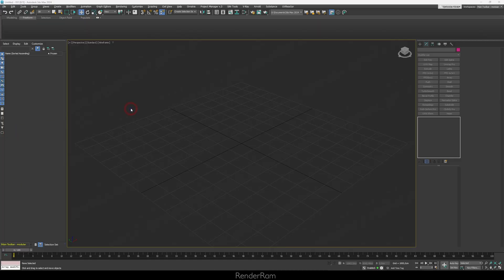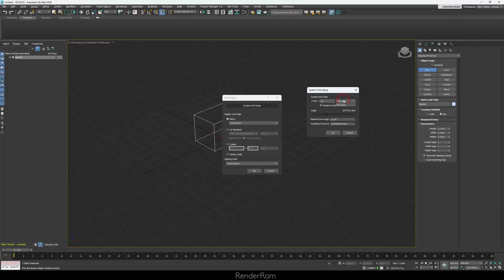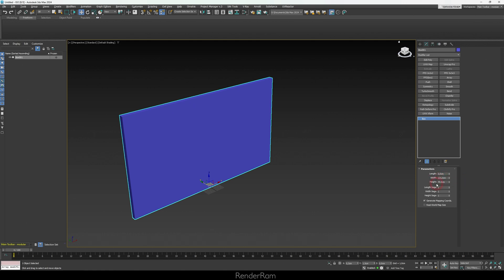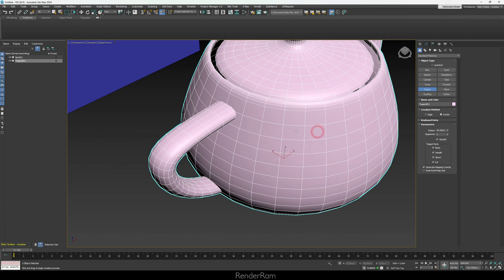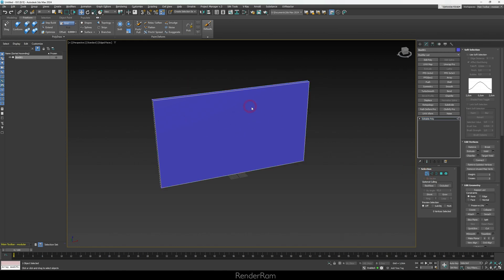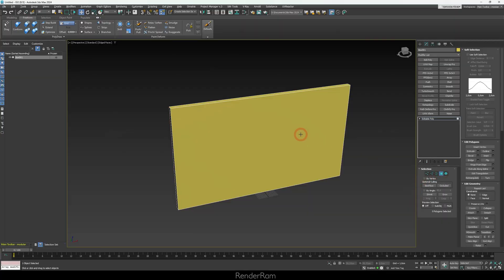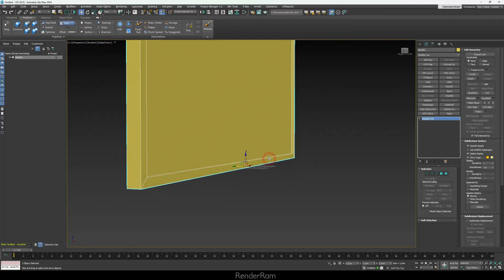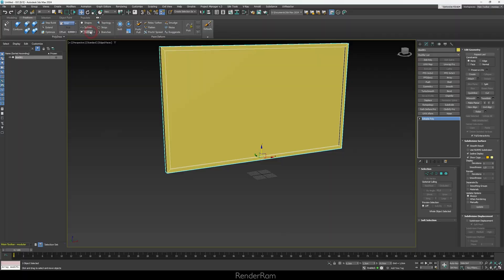Back To Basics: Polygons And Vertices | Part03 | 3ds Max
Yo guys, today on @RenderRam we're continuing with new series for learning 3dsmax and we're starting with the core basics of setting up your scene for your first modeling job!
Expect more content soon!